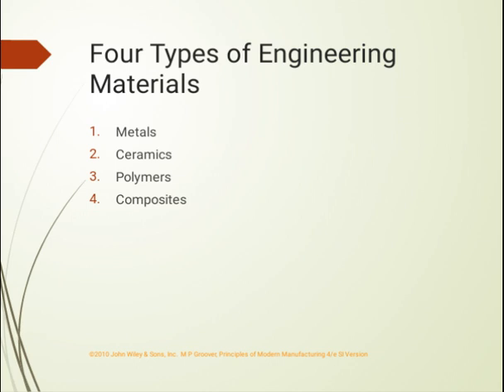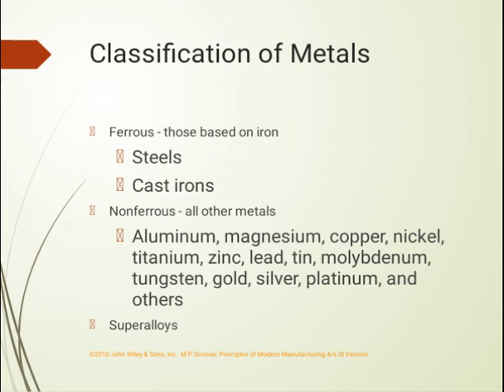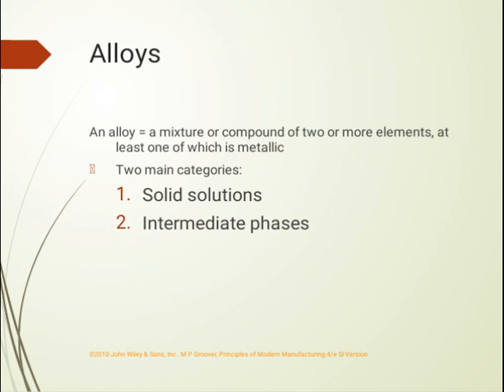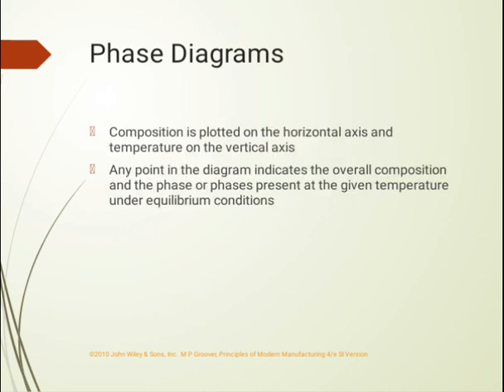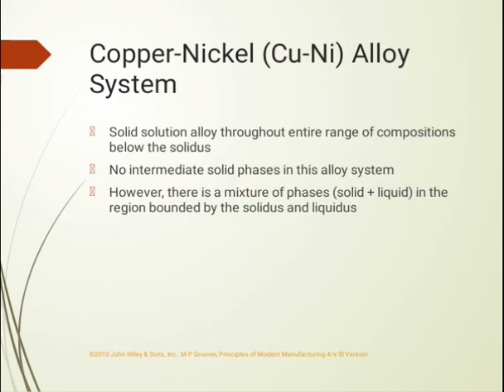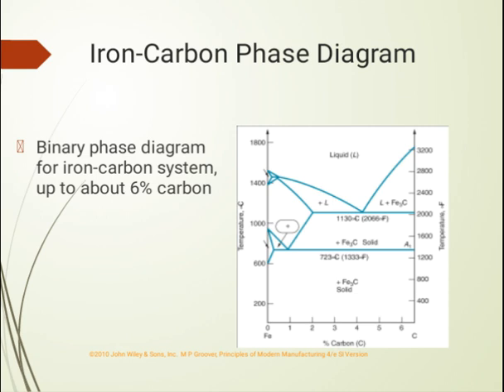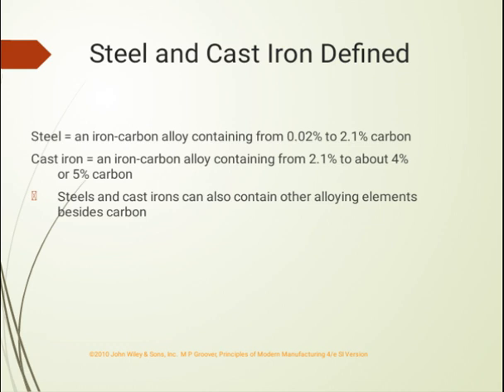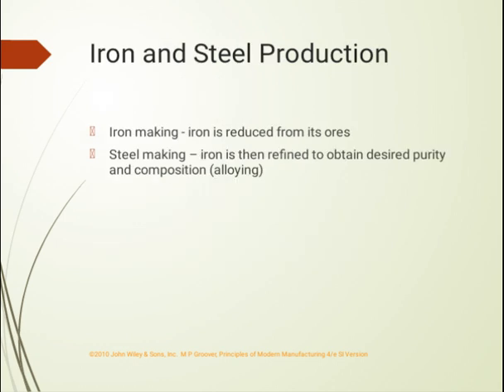EMM Alloys and Phase Diagrams by O.Sathish AP/Mech.